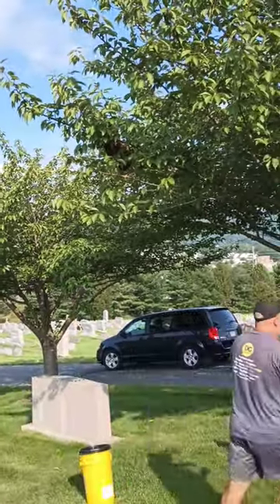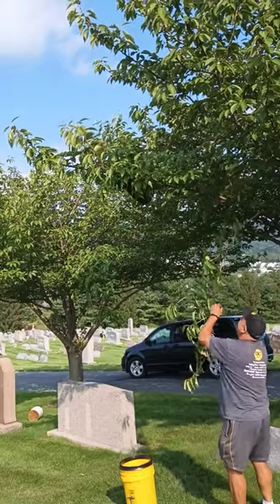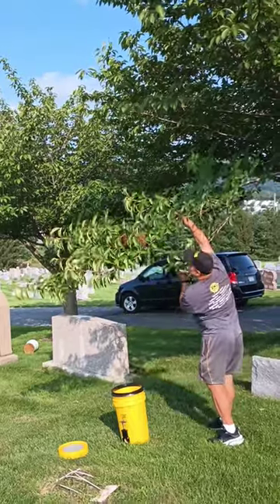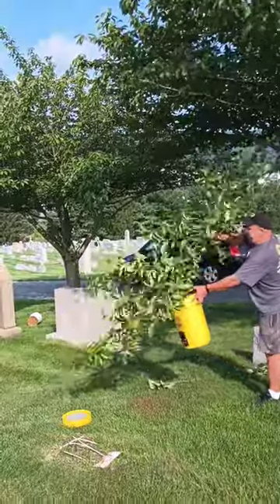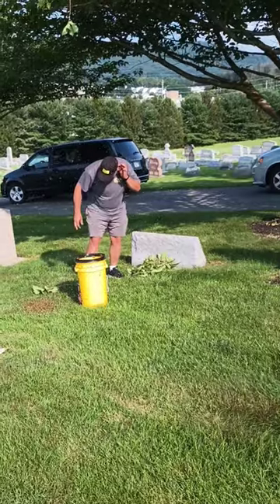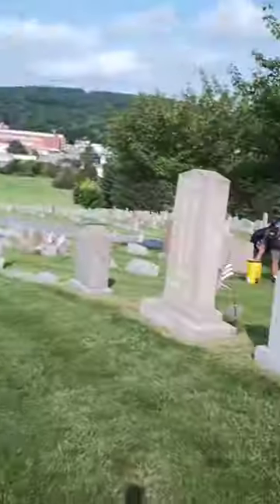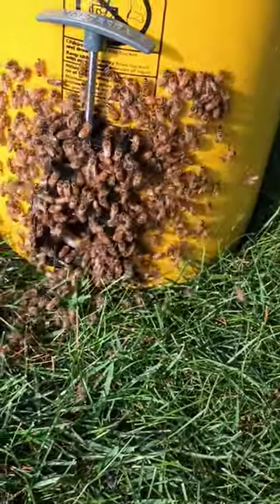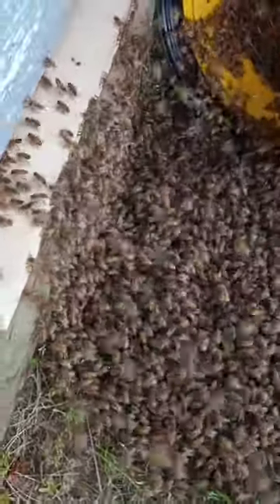Uncut Video with Explanation | Cemetery Swarm Removal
Not that I owe an explanation to anyone, but this video gives some insight into the boring details that I didn't include in the original short video.